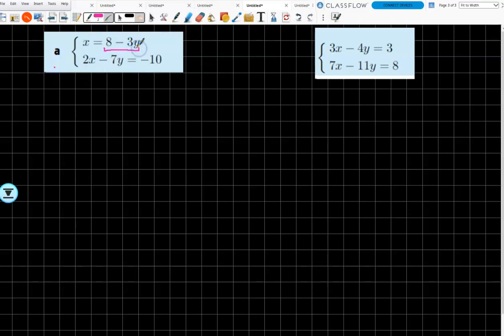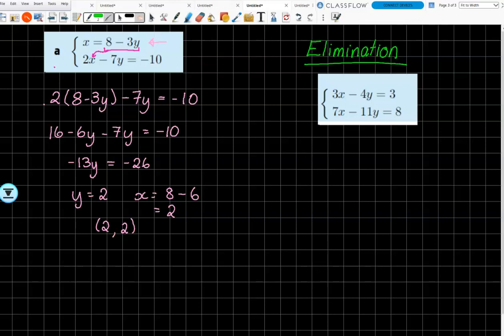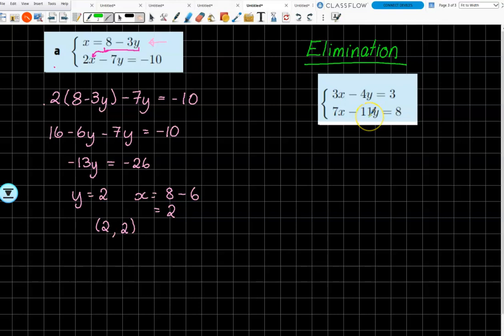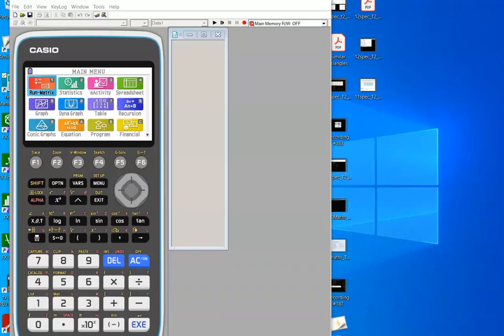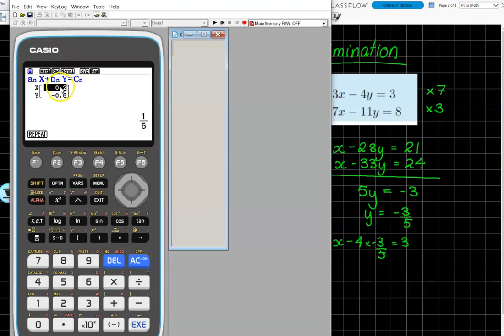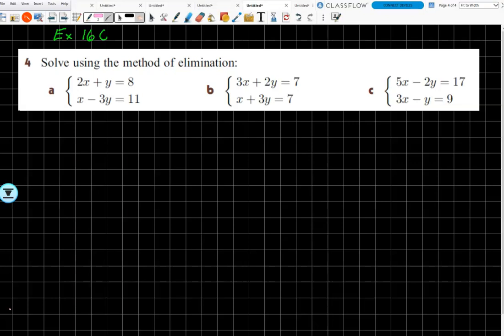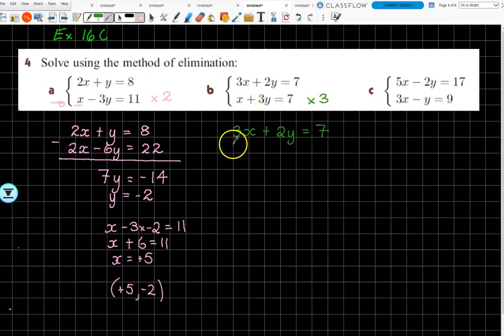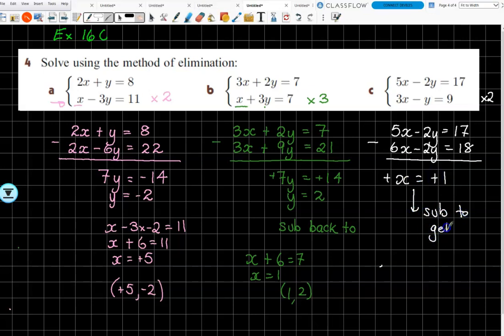10E T2 WK4 Thurs